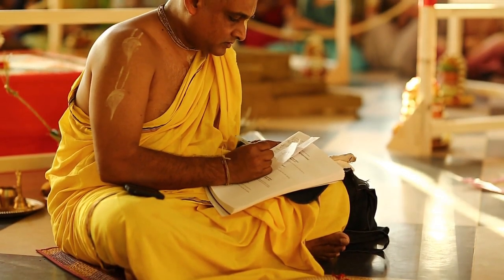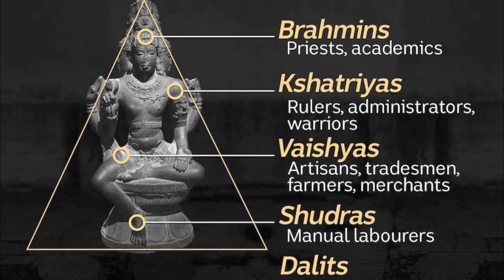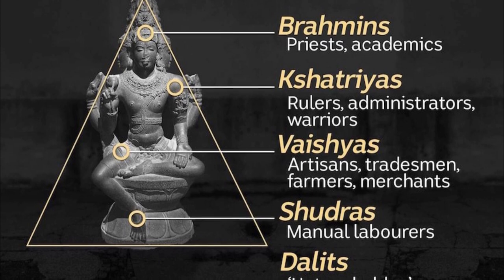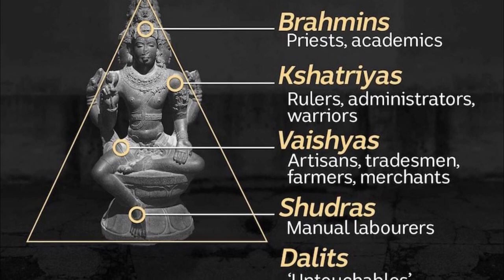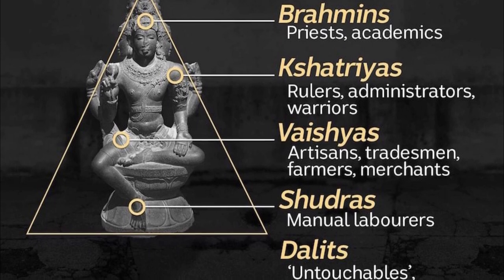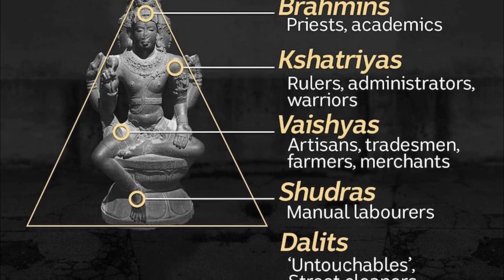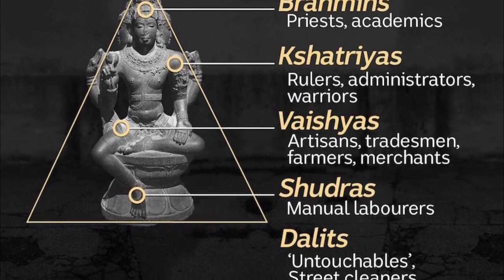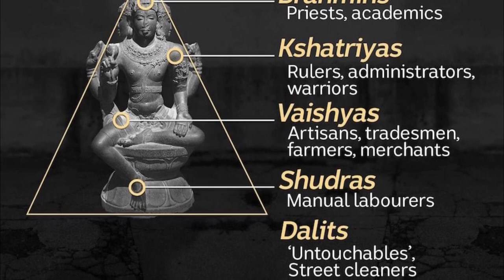The Shocking Truth About Caste System & Hindusim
🤫 We also have crypto wallets for people who want to donate anonymously
🛒 When you shop on Amazon using this link, Amazon will make a donation to Atheist Republic

🎧 Listen to our news podcast on iTunes, Stitcher or your favorite podcast app

The views and opinions expressed here are the commentators' own and do not reflect the official position of Atheist Republic.